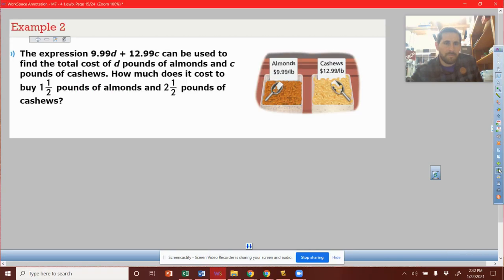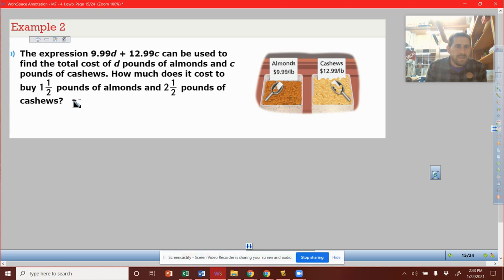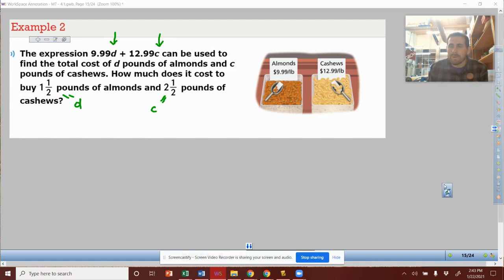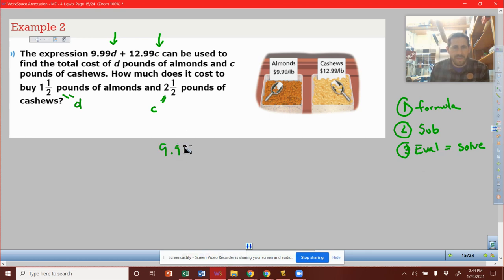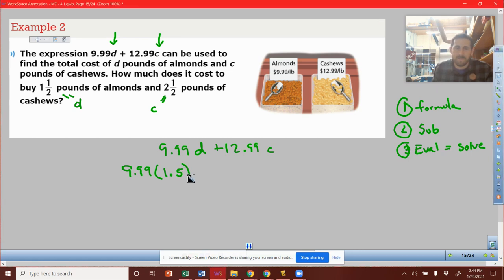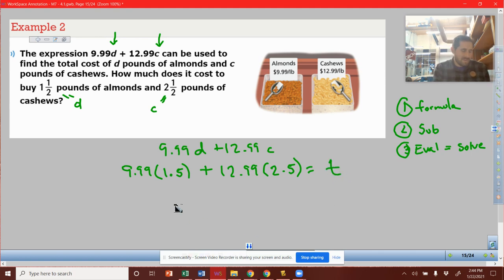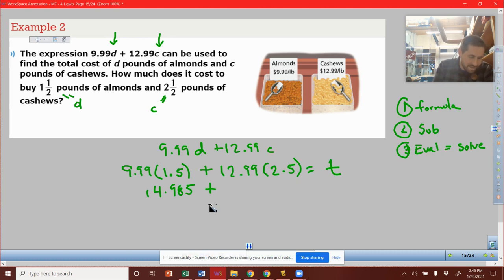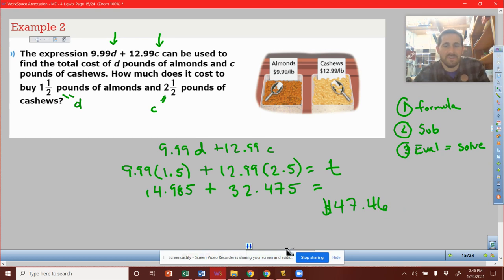M7: 4.1 (Ex #2)